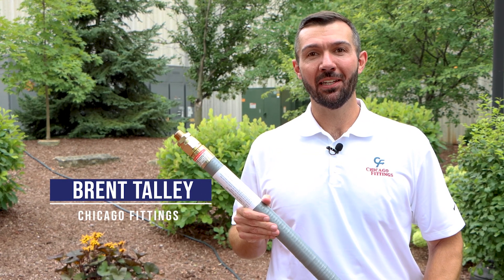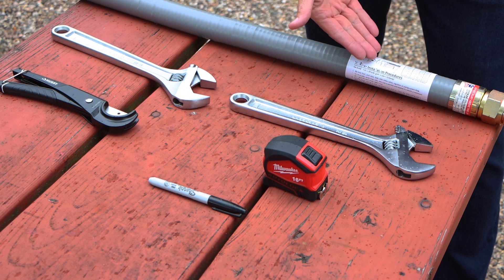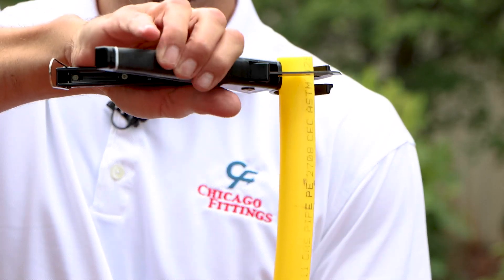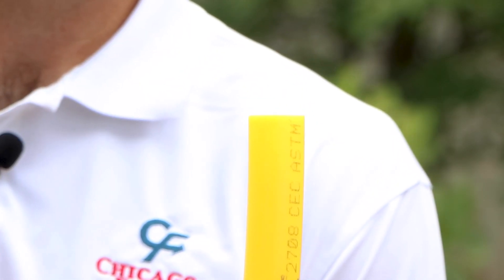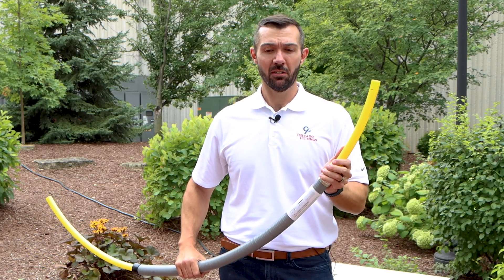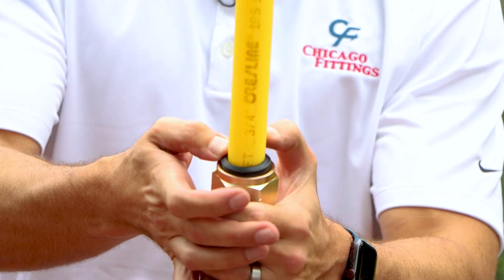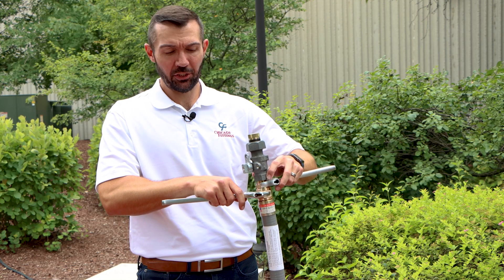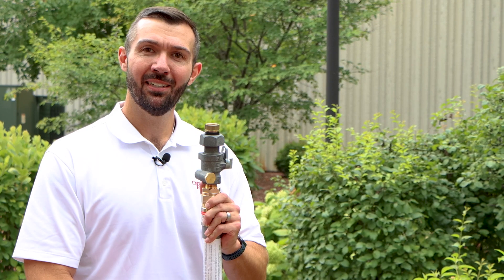How to Install the X-Riser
Watch along as Chicago Fittings' Brent Talley breaks down the preparation and installation of the X-Riser. From main to meter, meter to appliance, or propane tank to house, the X-Riser is the most reliable, safest, and cost-effective method for gas piping systems.